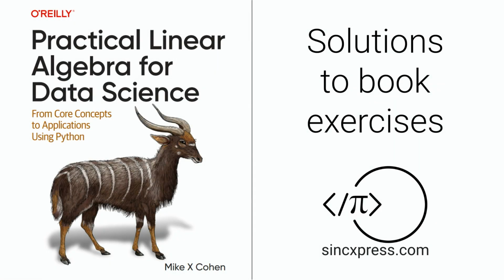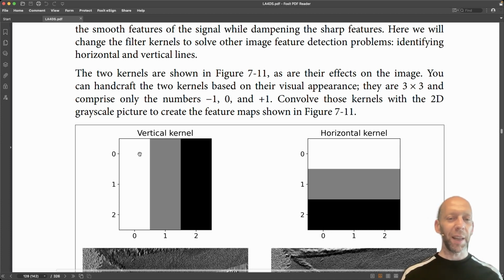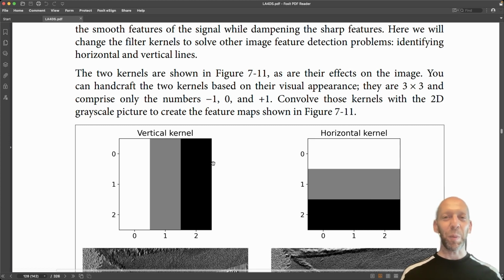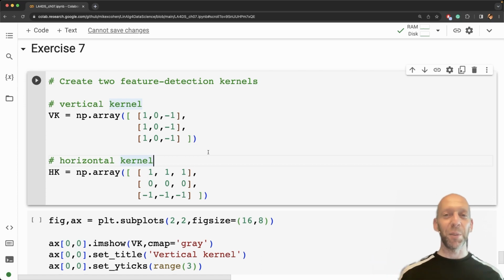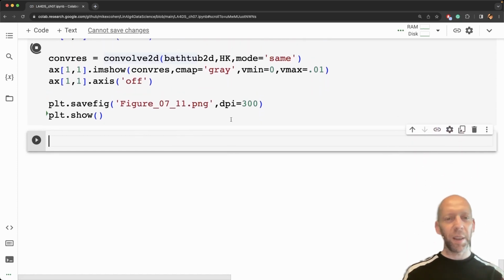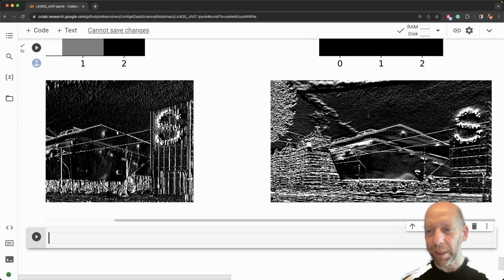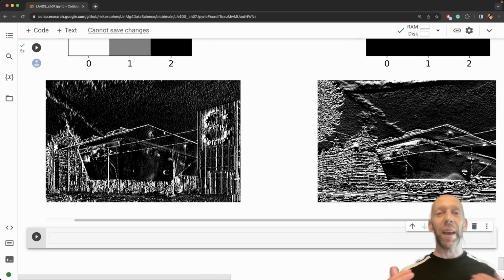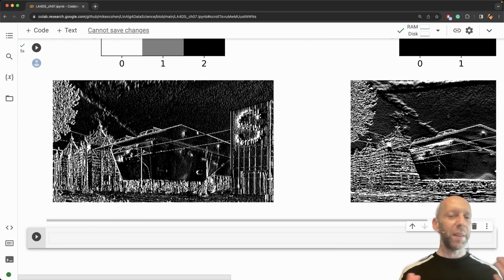Linear algebra for data science, chapter 7 exercise 7 (image feature extraction)